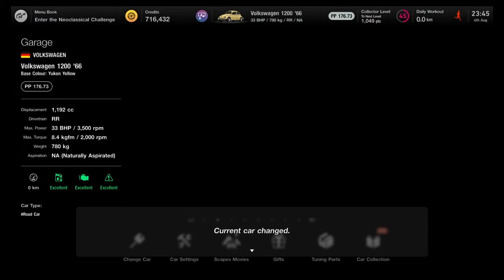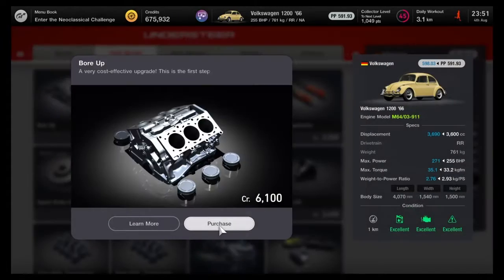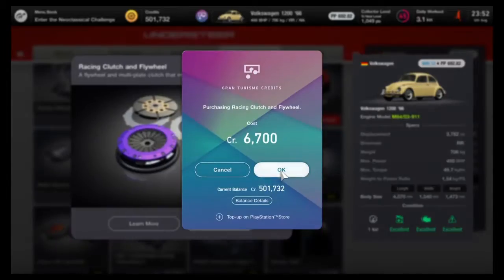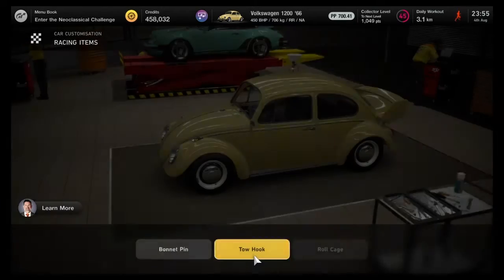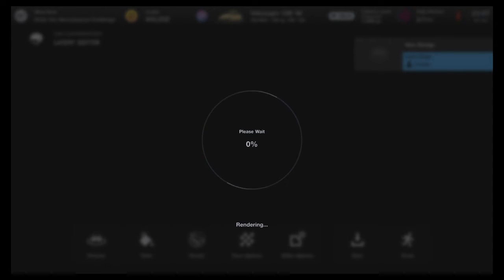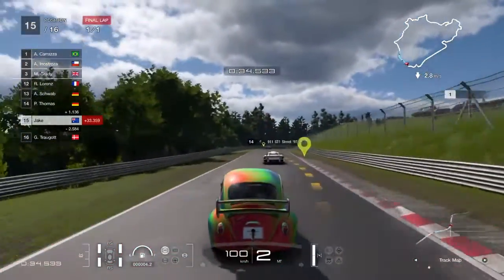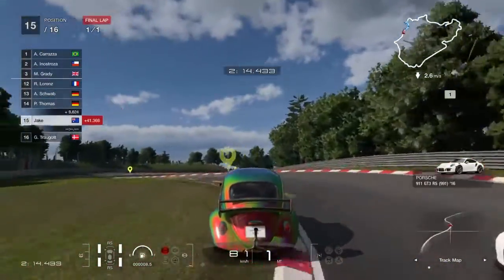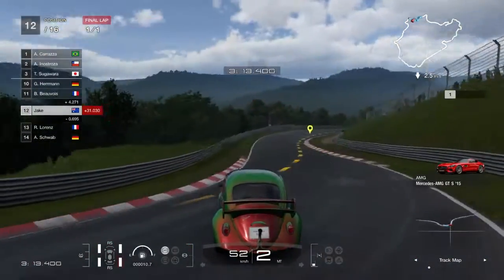Gran Turismo 7 Porsche Engine Swapping The Bettle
In this video we got the bettle engine swap and took it around nurburgring